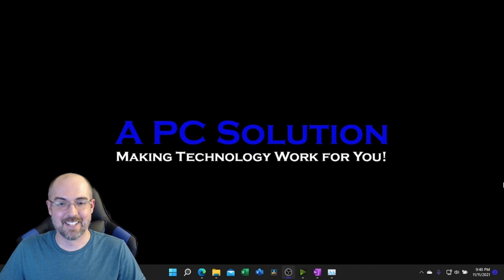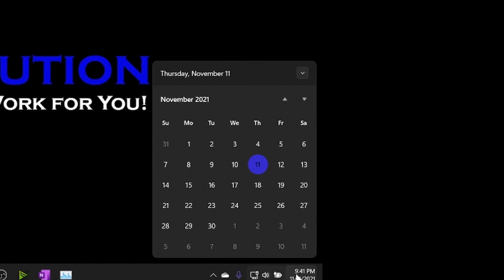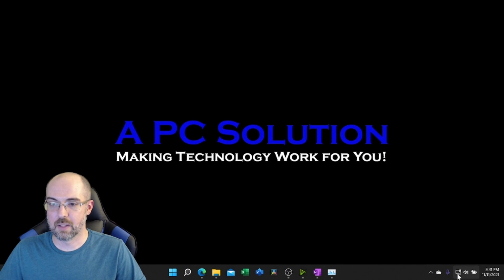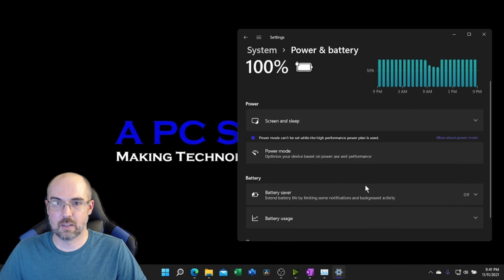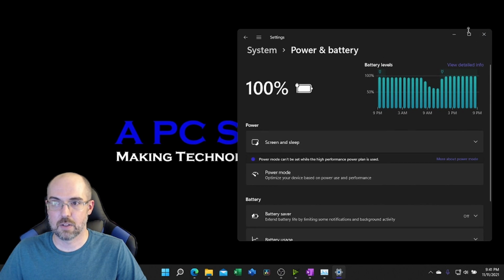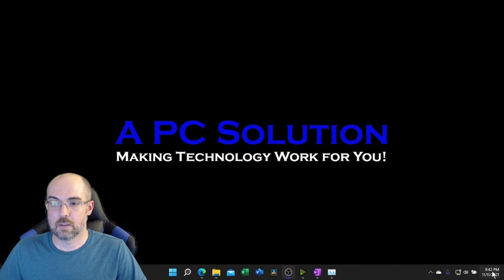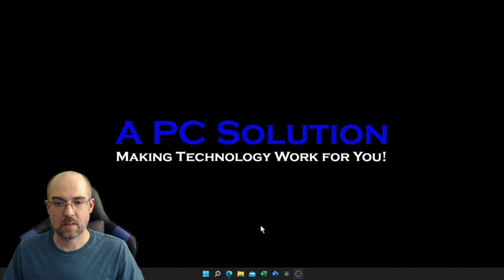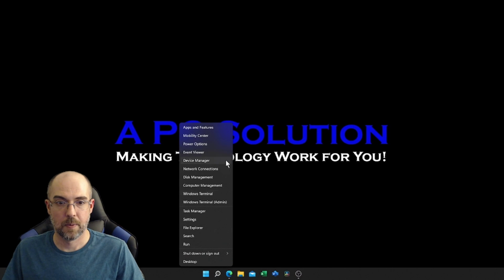Windows 11 Free Upgrade 2021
This video will walk through some of the features in Windows 11, if you own a device that is able to be upgraded from Windows 10. We cover some of the esthetic changes and feature changes. You will see what the notification, calendar, and taskbar areas look like in Windows 11. New locations for some of the menus too!

Timeline:
0:00 Intro
0:29 Upgrade Notifcation
0:41 Icon Appearance
0:53 Calendar and Notifications
1:02 Internet/Volume/Power
1:31 Power Menu / window appearance
1:41 Window Snap Options
2:23 Right Click on Task Bar
2:33 Right Click on Start Button **Bug**
2:43 Search
2:58 Right click menu
3:28 Taskbar Icon Location
4:30 **Bug** Correction / Right Click Start Button menu
5:17 Conclusion